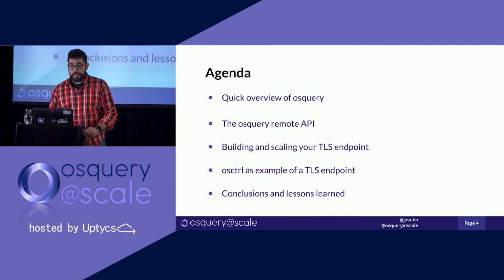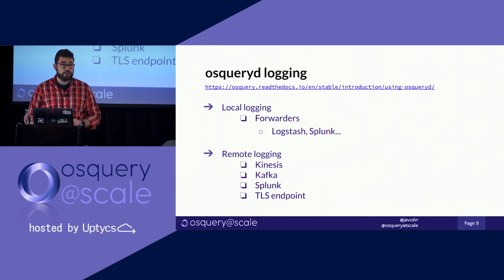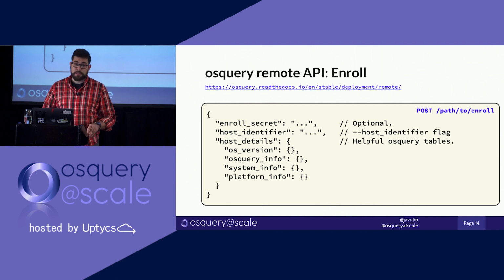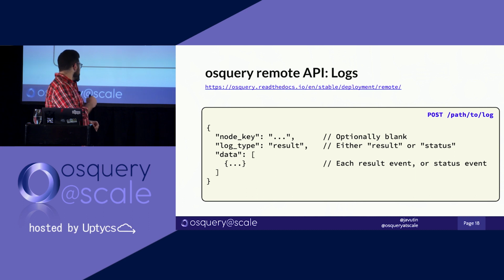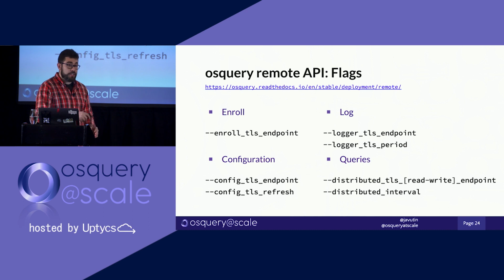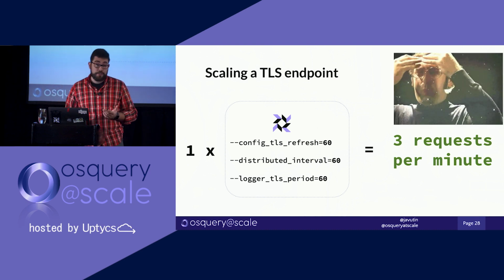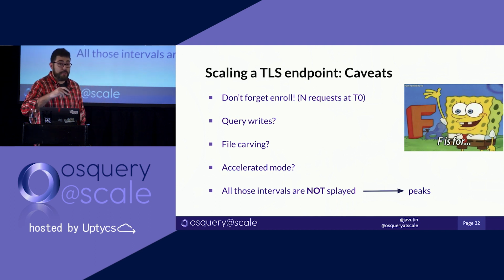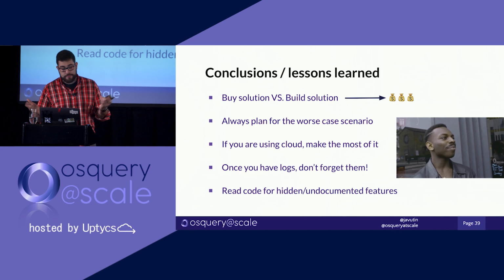Scaling osquery with pure open source tech with Javier Marcos [osquery@scale 2020]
Javier Marcos de Prado, osctrl

Understanding well how the osquery remote API works is the first step to build scalable software around it. We will discuss the approach to go from just a few nodes to dozens of thousands while keeping everything working smoothly. None of the secret sauce is actually secret, since it’s still open source!

This session was delivered at osquery@scale 2020.